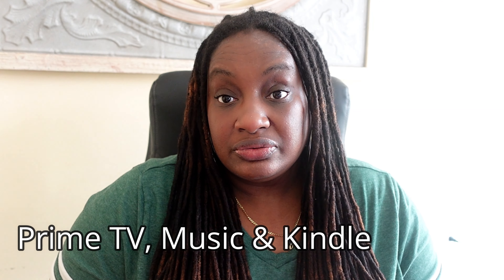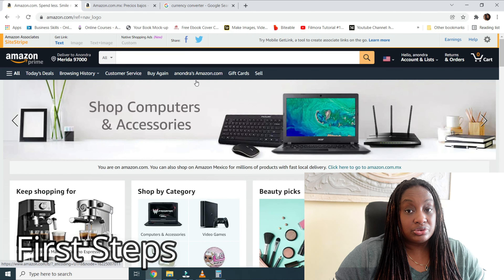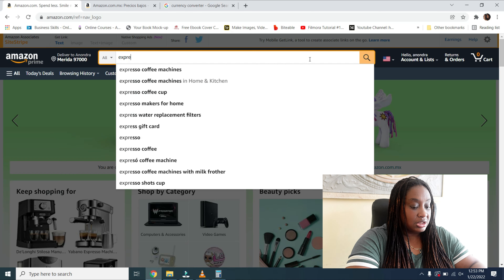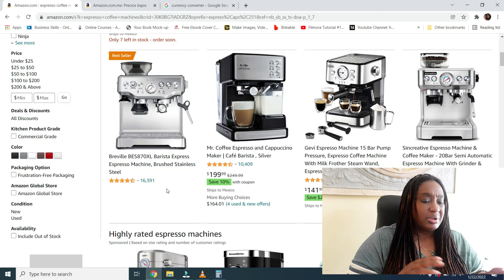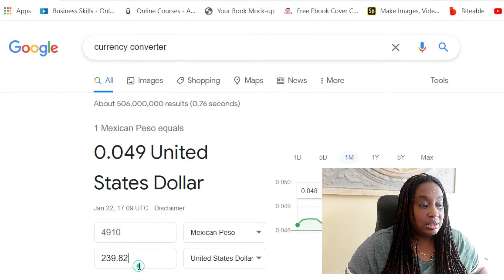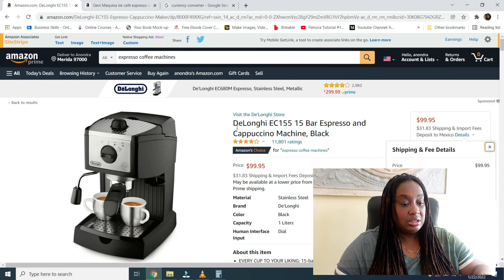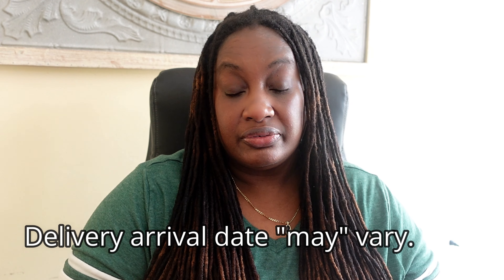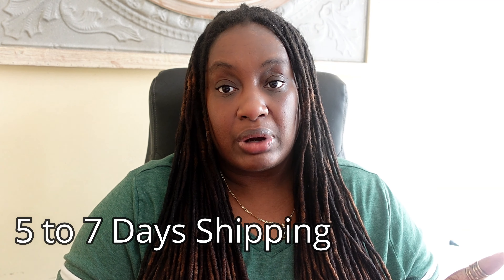Amazon U.S. VS Amazon Mexico!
We are in the process of moving and have purchased "A LOT" of items on Amazon. We of course wanted to share with you how to shop on Amazon living in Mexico and even more importantly the difference between Amazon U.S. VS Amazon Mexico.

And there is a difference that you need to explore and research, starting of course with this video on Amazon U.S. VS Amazon Mexico.

If you follow these simple steps your Amazon experience in Mexico will be just as good if not better than your U.S. experience.

0:00 Intro
0:04 Amazon U.S. vs Amazon Mexico
0:29 Amazon Prime
1:02 The accounts are not linked.
2:09 First Steps
4:31 Shipping & Import Fees
5:07 Price Comparison
6:01 Cheaper on Amazon MX
6:50  Items are hand delivered
7:17 Amazon Tracking
8:14 Amazon Lockbox
8:53 Delivery arrival date "may" vary.
9:14 5 to 7 Days Shipping

► WHO WE ARE:
Wandering Soup is the  home for Kat, Amber and our family. We are Black Lesbian Expats who are  "Wandering" around Mexico and beyond.

Expect vlogs on places we are at and places we are going. With the add on adventures of tasting new things, planning, packing, visas, home searches, products we like and the occasional picture of something that captures our interests. ​